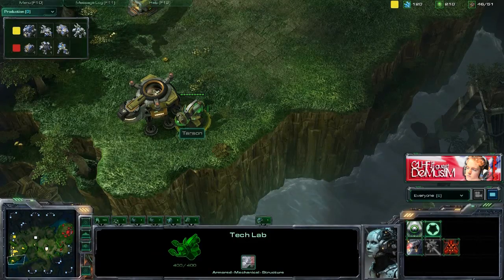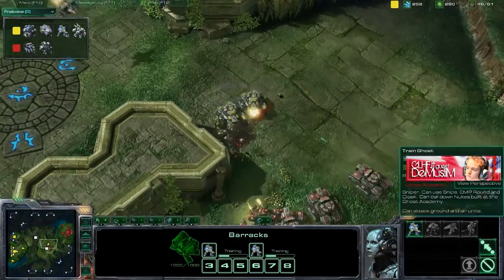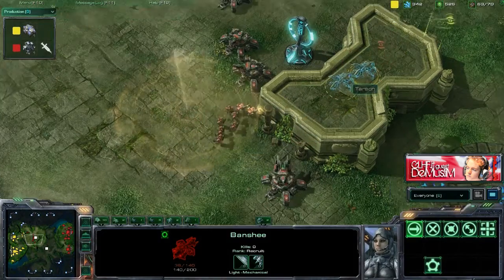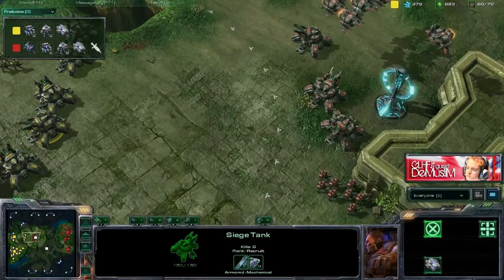Guest with.. Demuslim - Part 2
GLHF.it presents Demuslim as Cocaster of his own Games!!
Talking about Strat and stuff... DO NOT MISS IT!!!
Caster: SchickySC